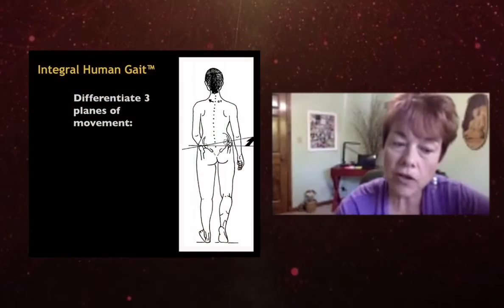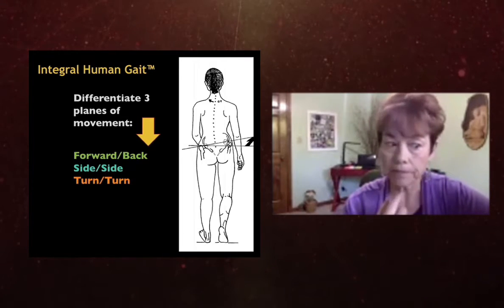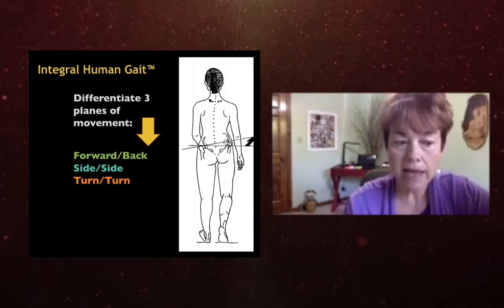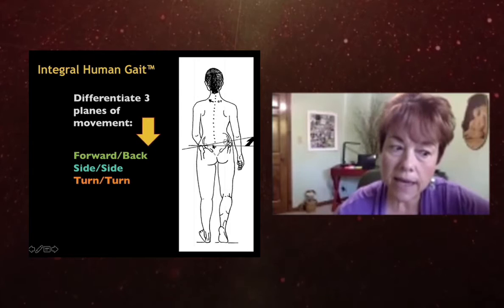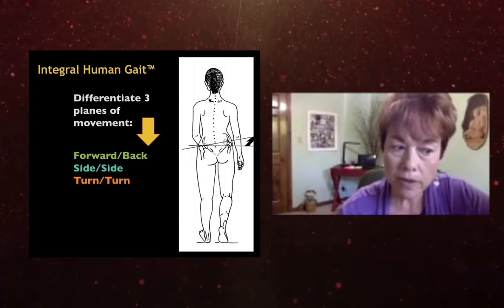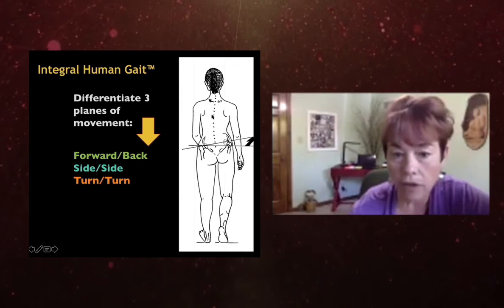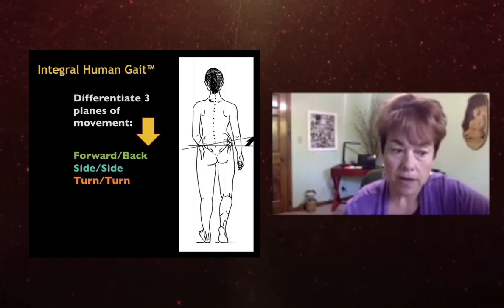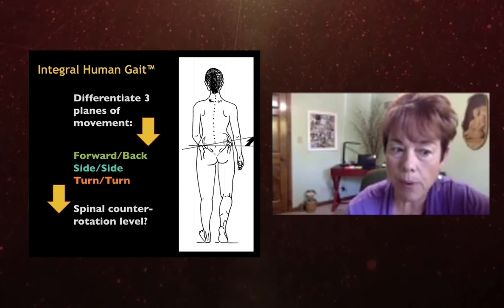Integral Human Gait and Feldenkrais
Carol Montgomery is a physical therapist and Feldenkrais practitioner. She is co-creator of Integral Human Gait theory. This is a clip from the Feldenkrais Awareness Summit. Get the entire interview at futurelifenow-online.com along with 24 other interviews.